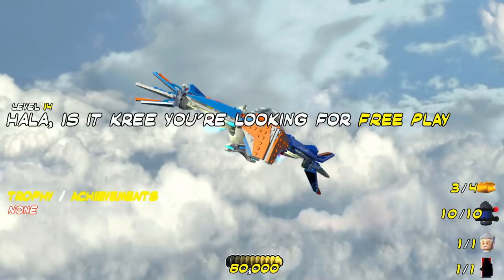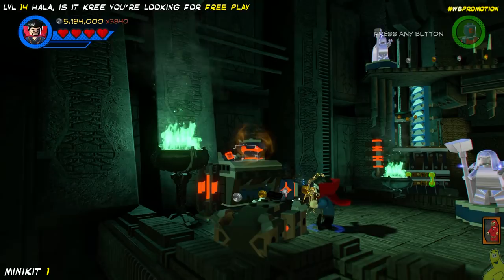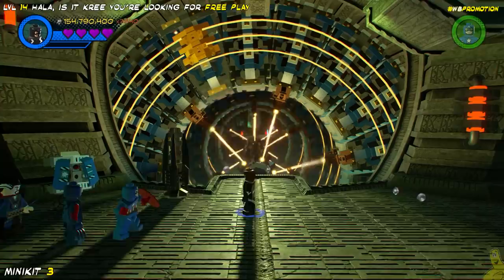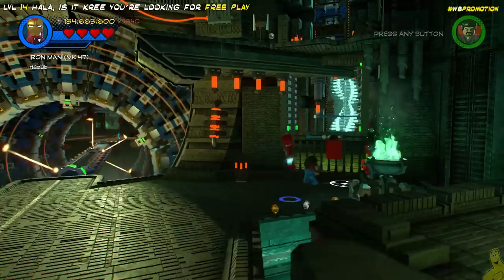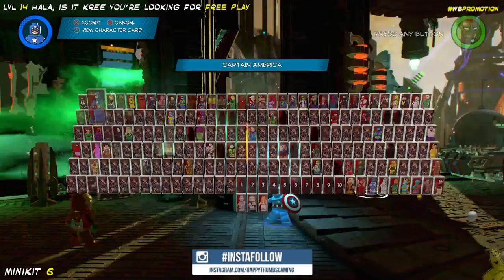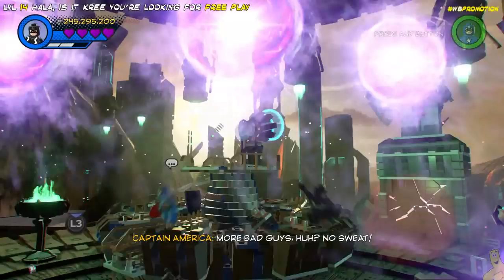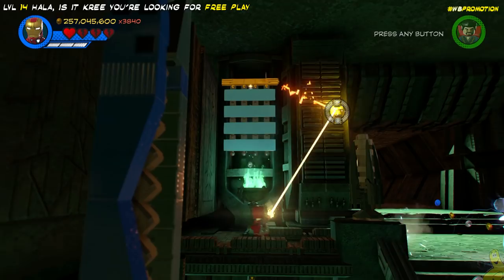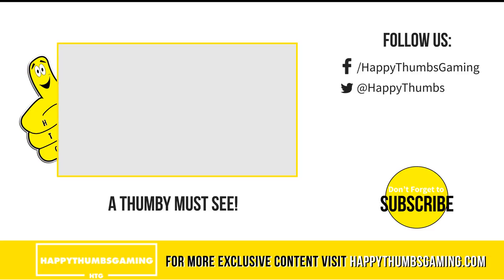Lego Marvel Superheroes 2: Lvl 14/Hala Is It Kree You're Looking For FREE PLAY(All Collectibles)-HTG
Level 14 Hala, Is It Kree You're Looking For FREE PLAY offers 10 Minikits, 1 Character Token (Inferno) and a Stan Lee in Peril and we will take them all on in this Lego Marvel Superheroes 2 video. Hala, Is It Kree You're Looking For FREE PLAY Quick Links are located down below (⬇️). Grab all 10 Minikits, the Inferno Character Token and FREE LEE (Stan Lee In Peril) quickly and easily by watching our Lego Marvel Superheroes 2 Level 14 Hala, Is It Kree You're Looking For FREE PLAY video.

We will finish up FREE PLAY and of course clean up with FREE ROAM the Gwenpool Missions! There are lots of Gold Bricks, Character Tokens, Stud Requirements and more we will be covering on our way to 100% completion of Lego Marvel Superheroes 2! Follow along and be sure to let us know if you have any questions or suggestions for Lego Marvel Superheroes 2 or any other games out there!

Quick Links to our Level 14 Hala, Is It Kree You're Looking For FREE PLAY Collectibles:
Minikit 1:  01:52
Minikit 2:  02:28
Character Token (Inferno):  03:01
Minikit 3:  03:41
Minikit 4:  04:44
Minikit 5:  07:04
Minikit 6:  08:42
Stan Lee in Peril:  08:58
Minikit 7:  09:57
Minikit 8:  11:09
Minikit 9:  05:15  05:22  05:25  12:29  12:33
Minikit 10:  12:50

►Trophy/Achievement earned in our Kree-Search and Development video:
No Trophy/Achievement

- HappyThumbsGaming